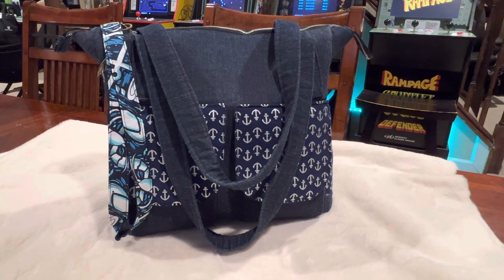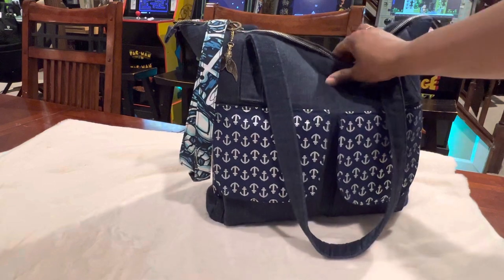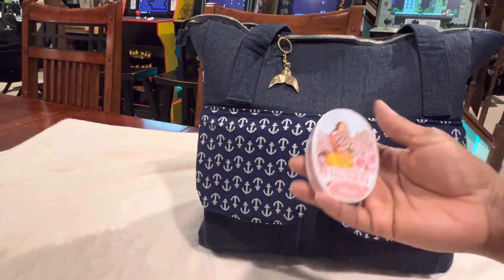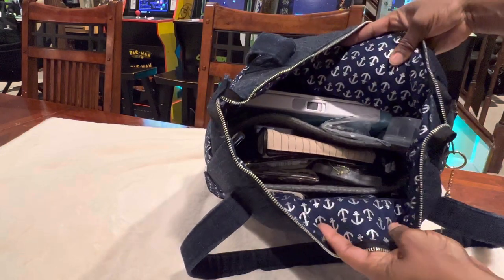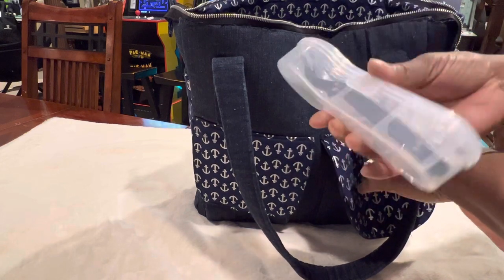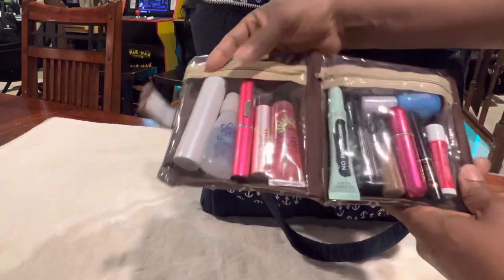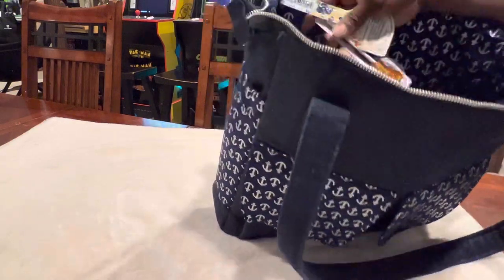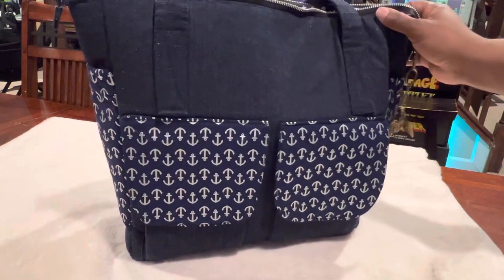What’s in my bag… WIMB! 🎁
I love sewing and making all types of bags!